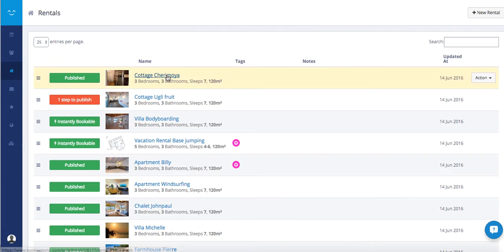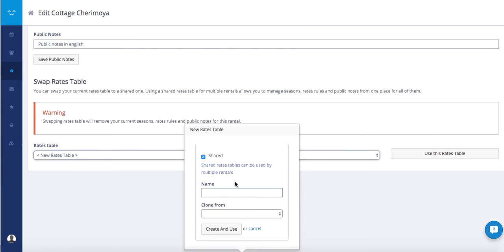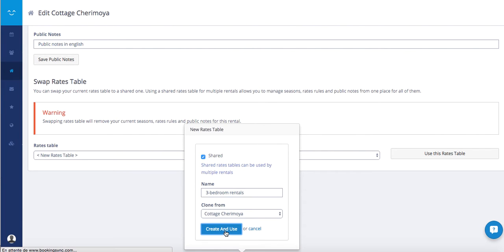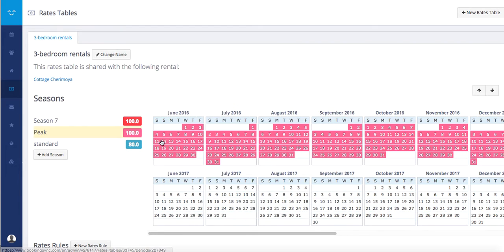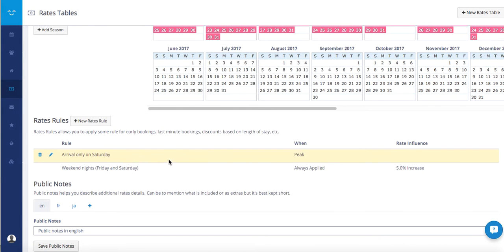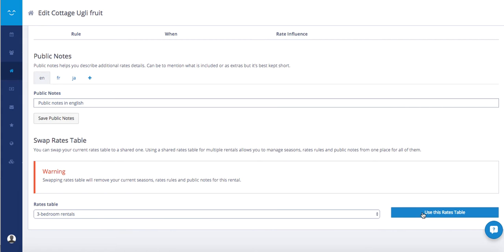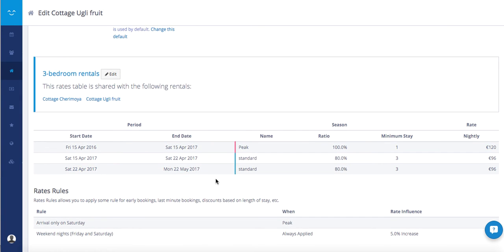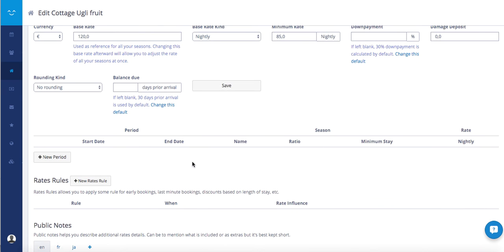How to save time using shared rate tables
You use the same seasons and same rate rules for more than one property? Discover how to save time managing it from a single rate table.